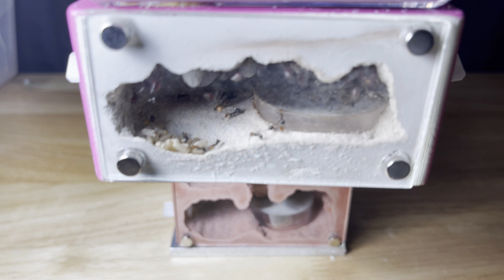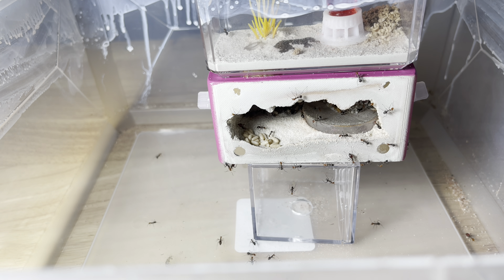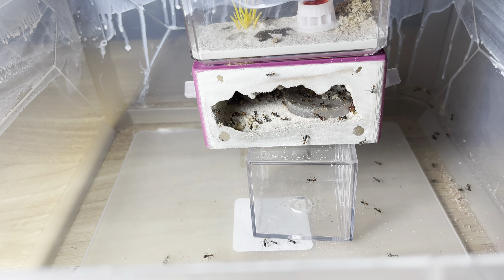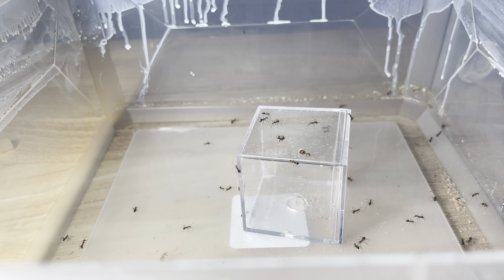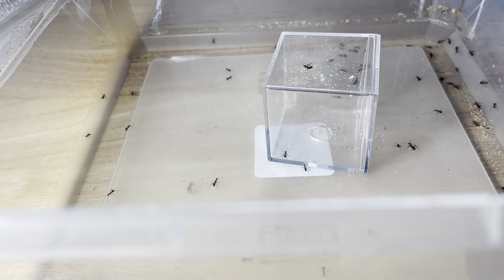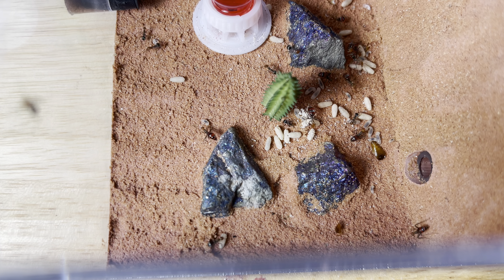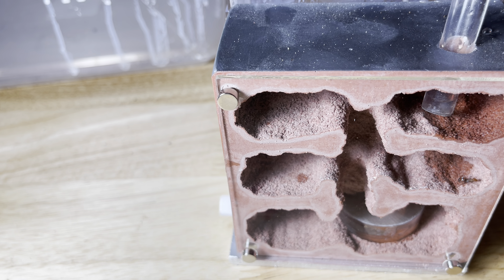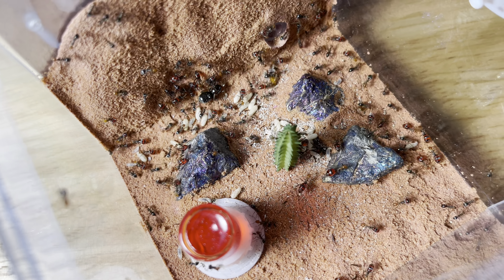Moving my Red Headed Honey Pot Ants (Myrmecocystus placodops) to a new Nest!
Today I decided to move my Myrmecocystus placodops colony out of their current nest a TarHeel Ants Mini Hearth, and into their new nest a TarHeelAnts Fortress